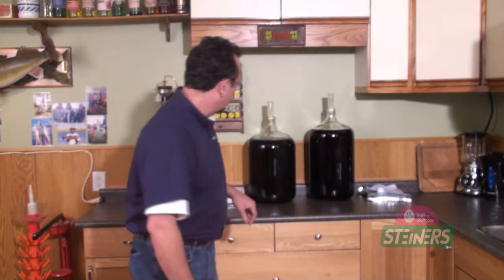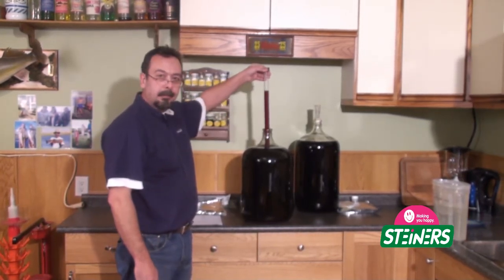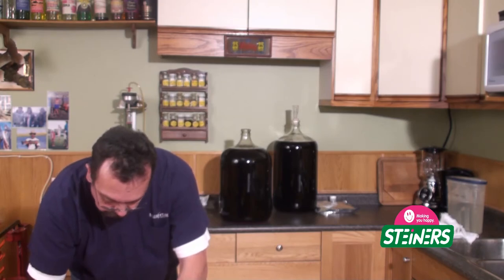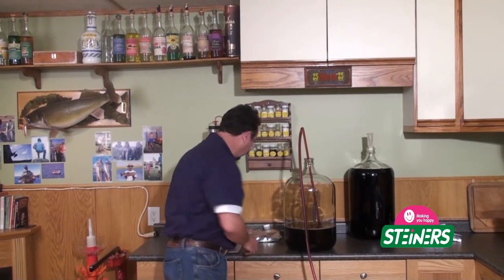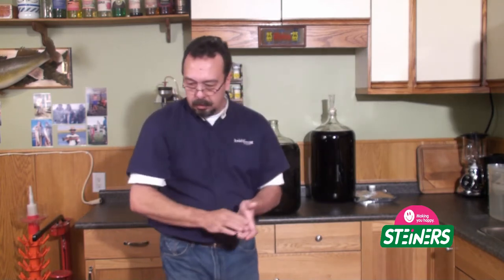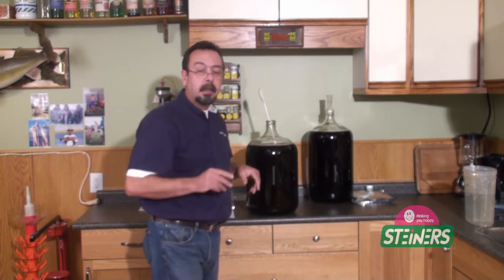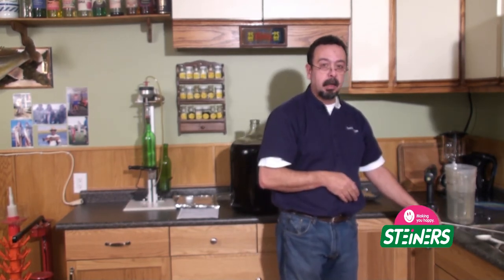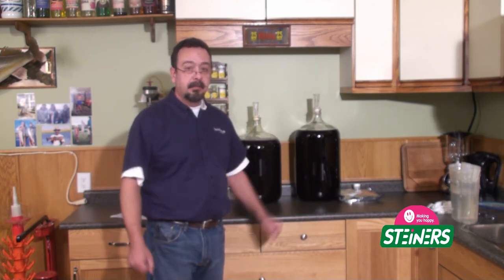Steiners Winemaking 101 Part 4.mp4